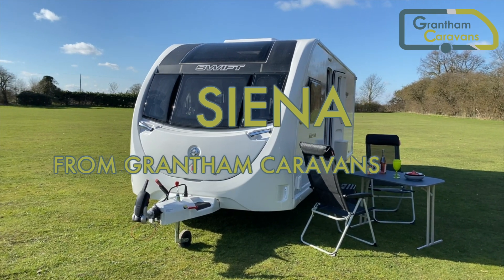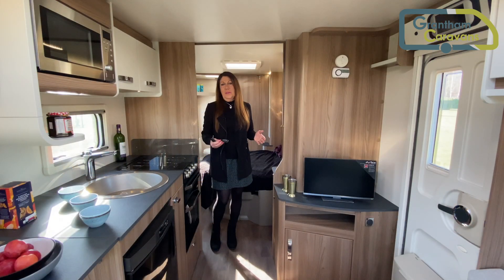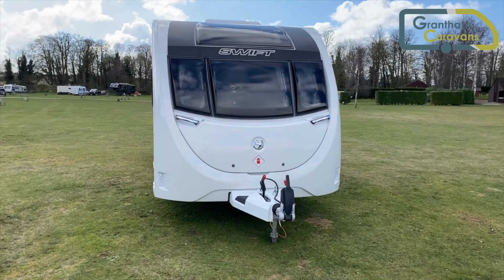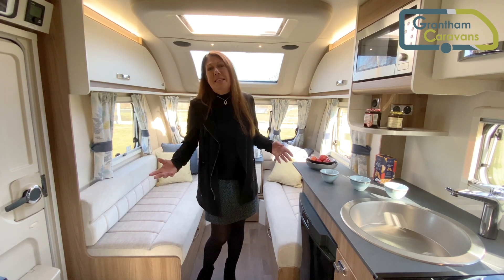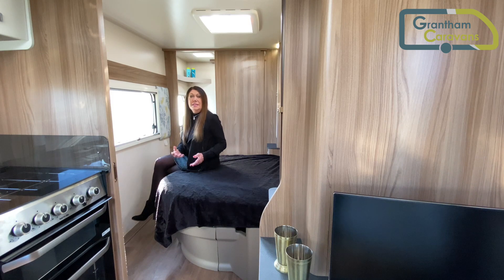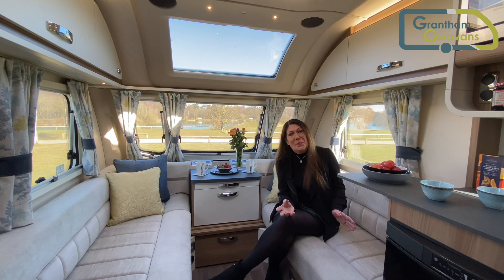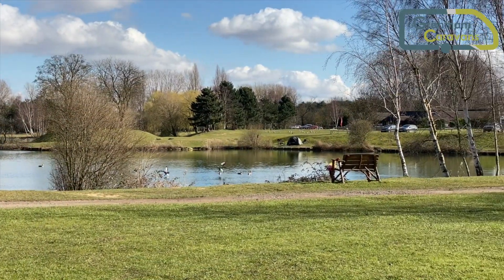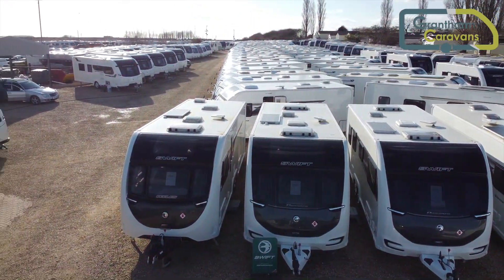Grantham Caravans Exclusive Swift Siena 2020